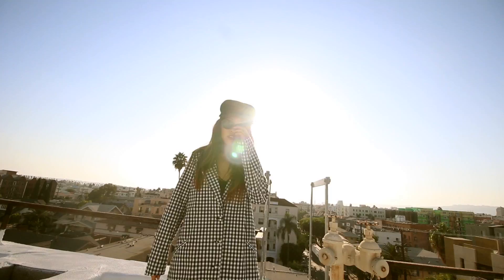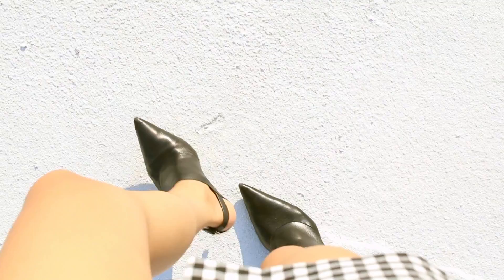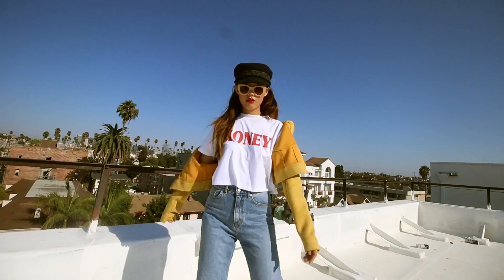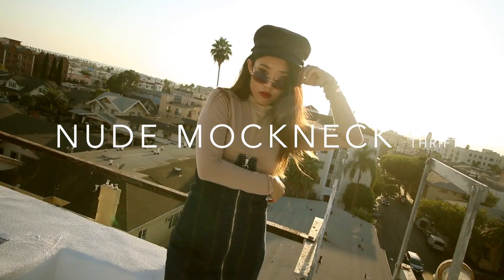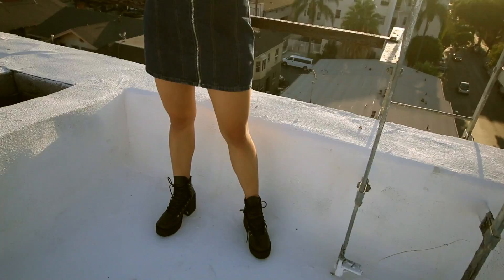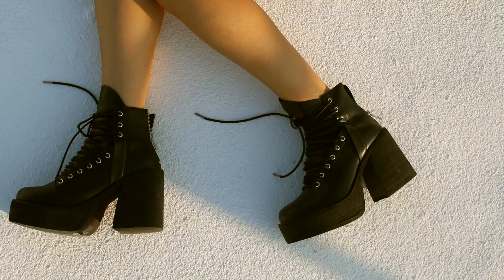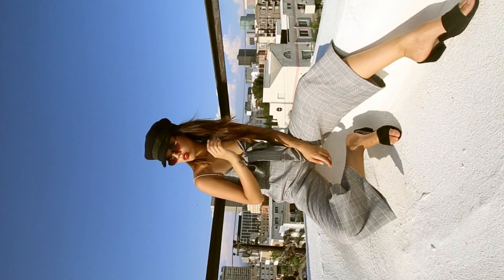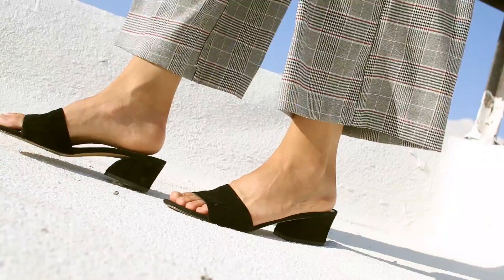How I Style: Baker Boy Hats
WOoooo! This has been my favorite hat as of recently. Here are 4 outfits on how I styled the baker boy hat. LEAVE ME ANY REQUESTS FOR /HOW I STYLE/ VIDEOS!

☺ Edited by Amy Lee ☺

☺ CAMERA & LENS
☛ Canon 70D
☛ Sigma 30mm f/1.4
☛ Canon EF-S 10-18mm
☛ Canon g7x

MIC
☛ Shure VP83 Microphone

☛ $20 credit for a free ride on LYFT: "AMY818368"

» TUNES
♪ chapped lips while reading- xuly